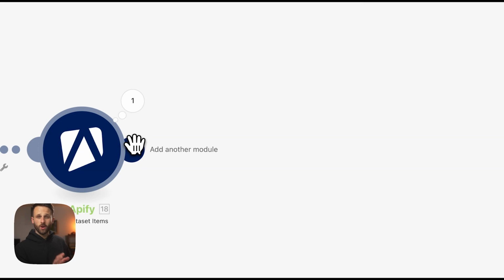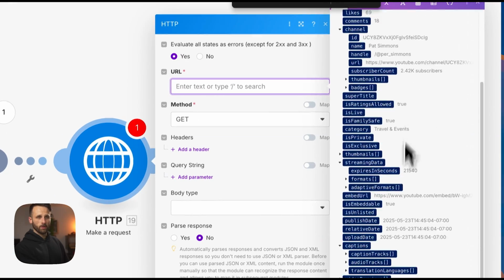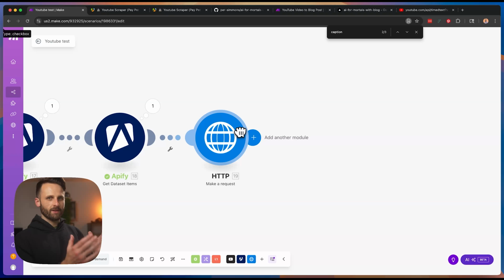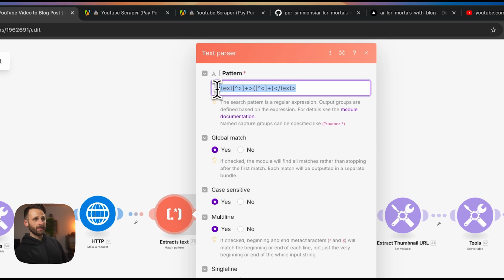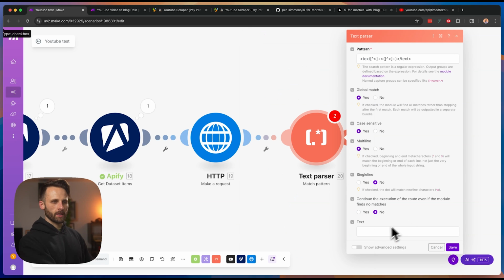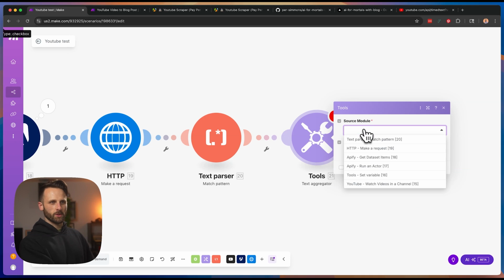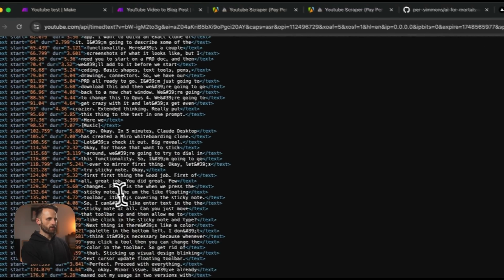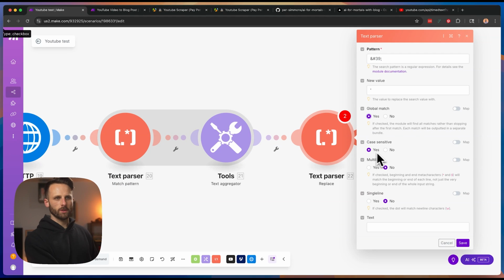testing this version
let's see if this description can be pulled up